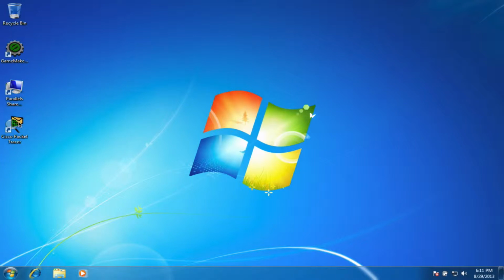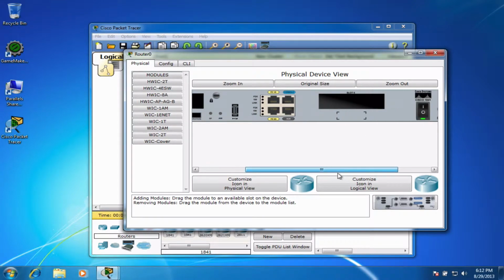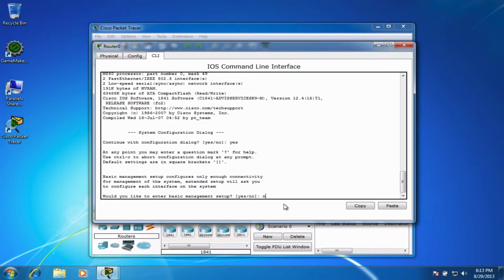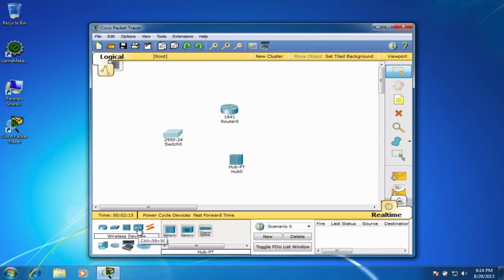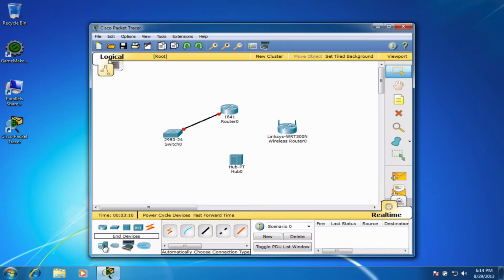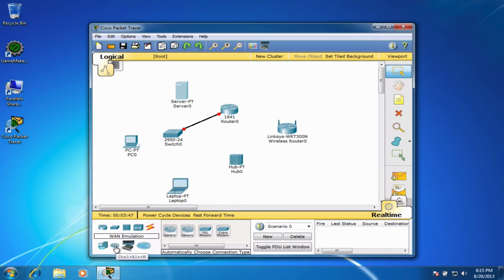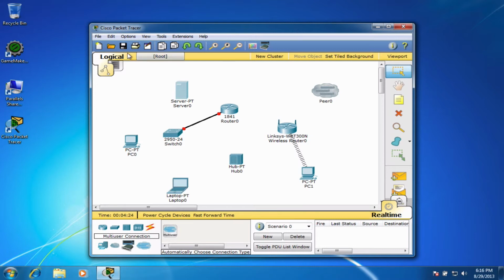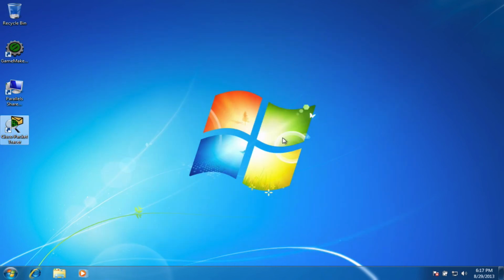A quick Look At Packet Tracer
This is just a very quick look around packet tracer, We will not be doing any configs in this video, this is just to show you where a few of the options are.